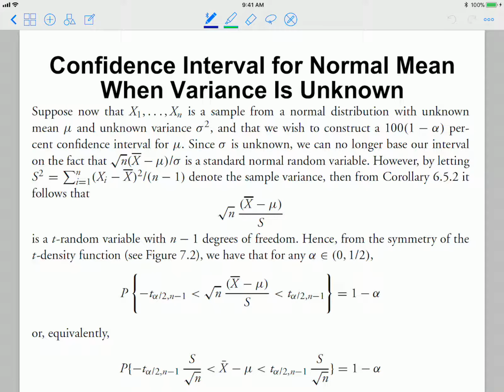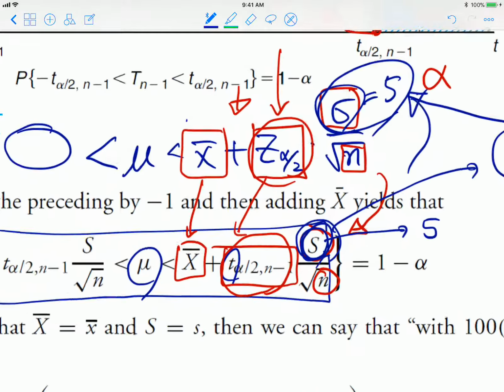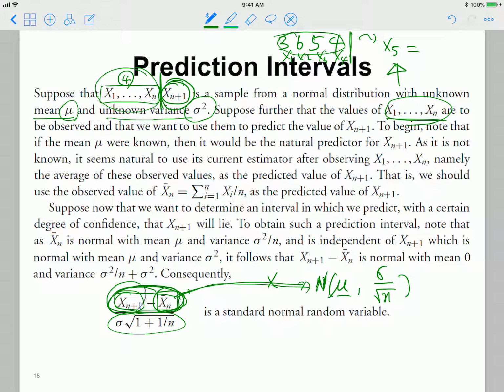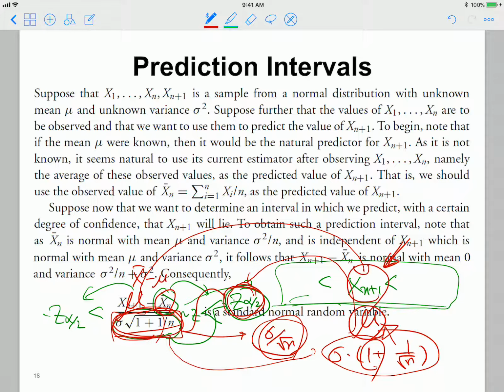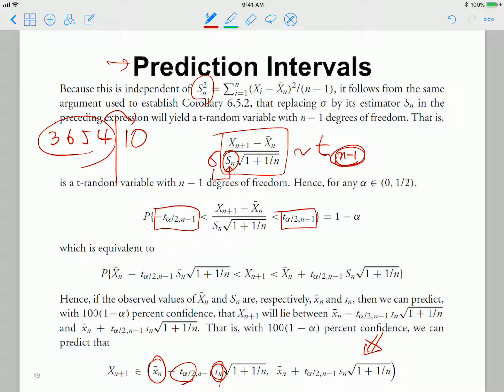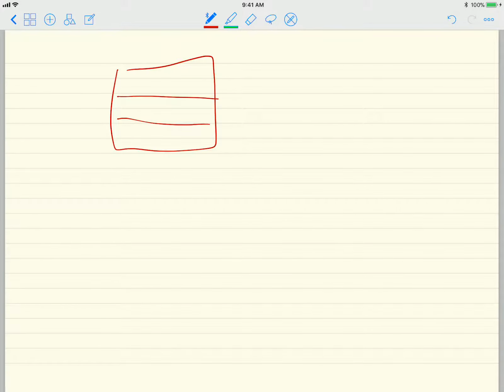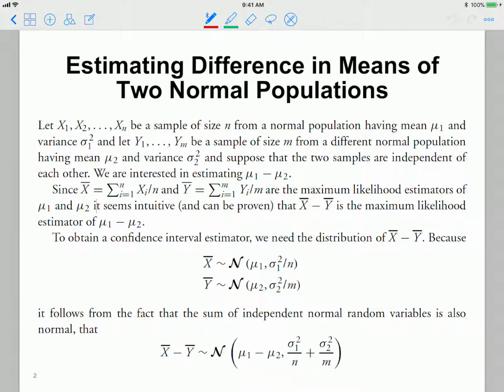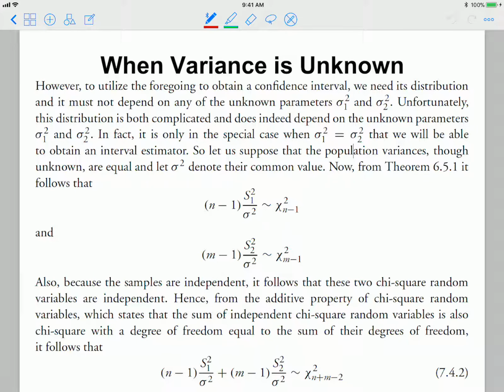Prob&Stats Lecture 14 (171102) - Chapter 7: Interval Estimates